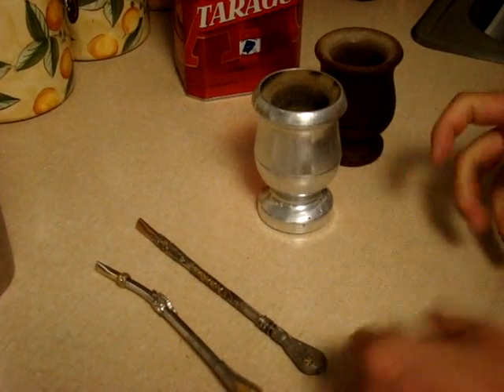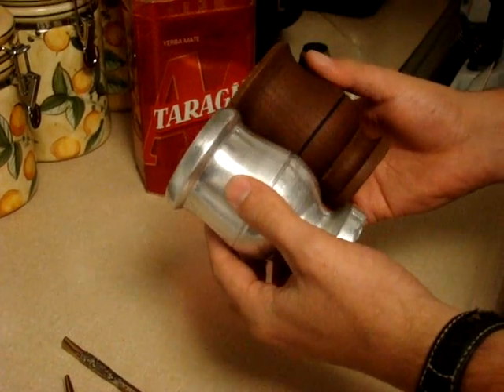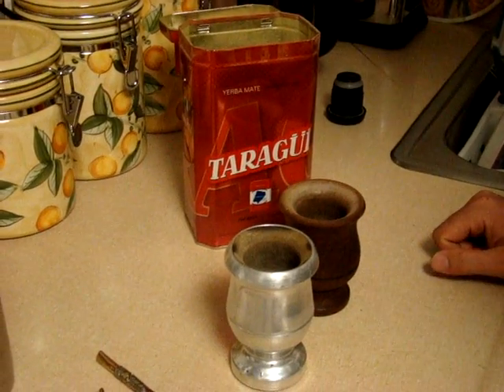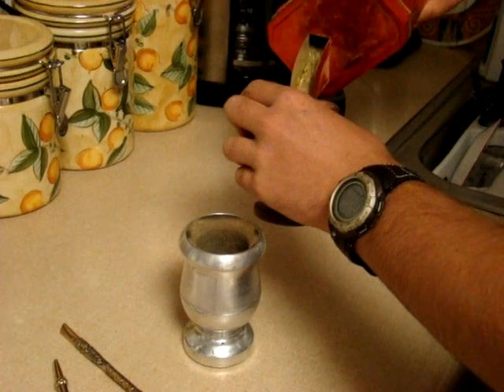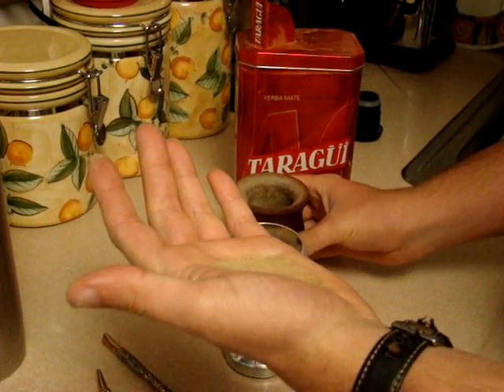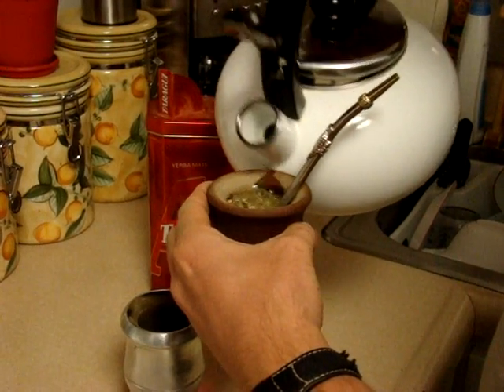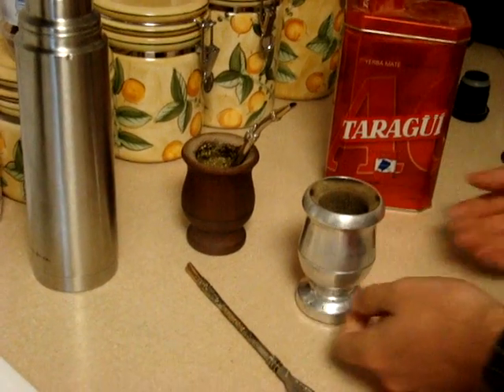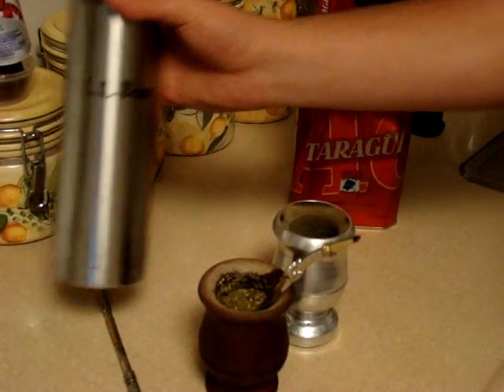How to make or Prepare Mate Tea The Mate the Argentin drink.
A short video on how to make or prepare mate